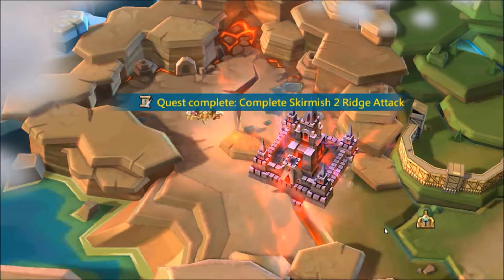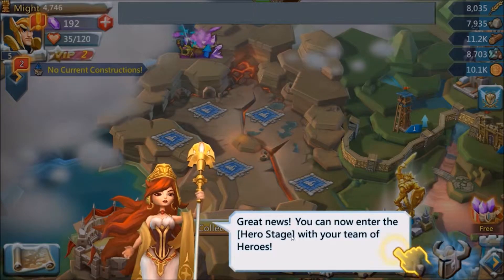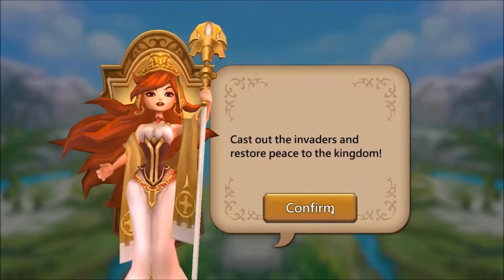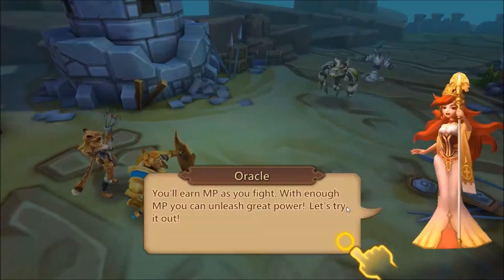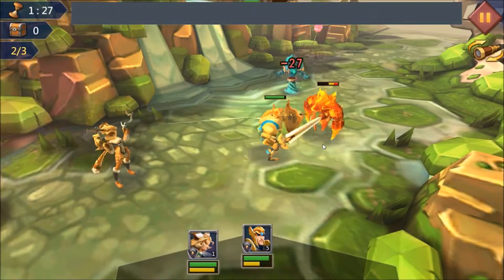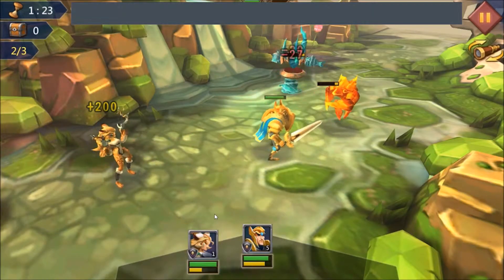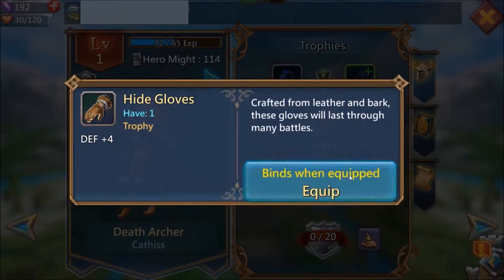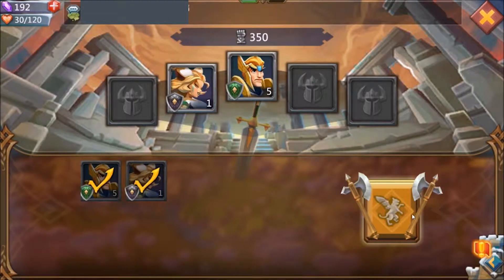Lords Mobile F2P Series Video 1